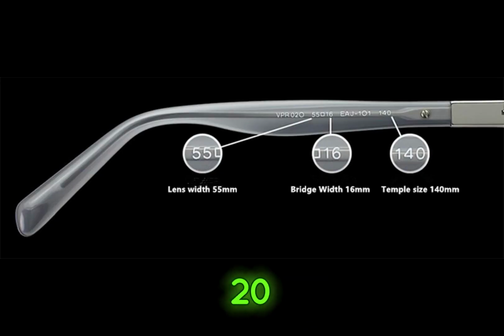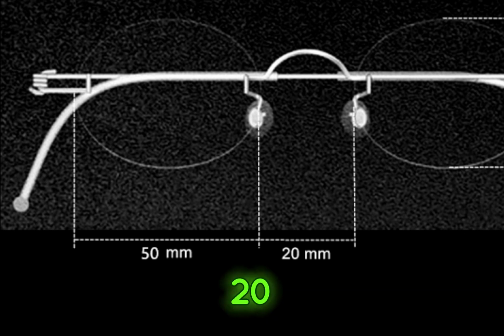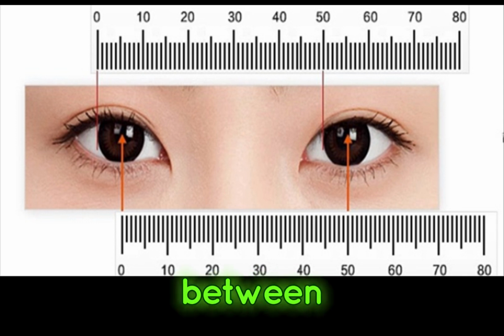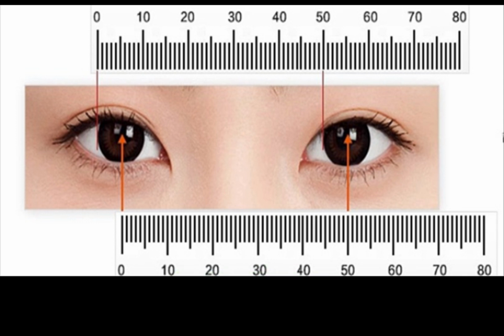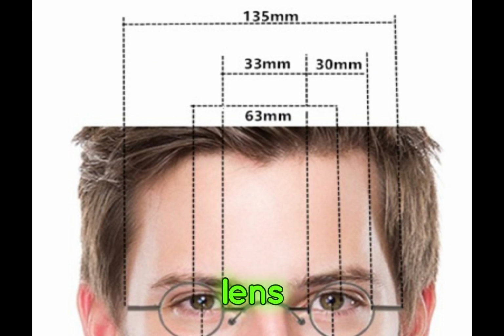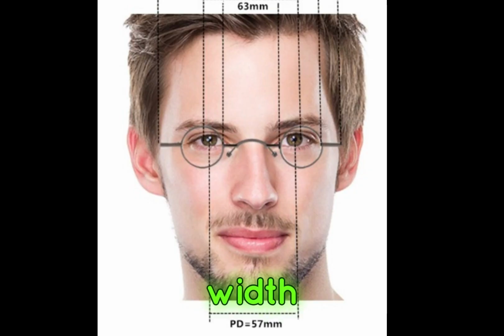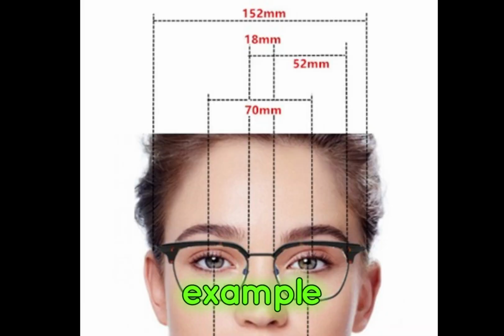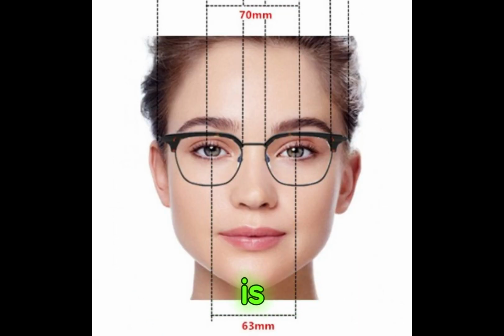How to Choose the Right eyeglasses Frame Size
eyeglassesfashion eyeglasses size#glasses frame size#high prescription glasses#eyeglasses frame size

The importance of eyeglass frame size is often overlooked.Most of the web articles focus on the accuracy of the lenses, the match between the face shape and the frame, or the match between the glasses and the style of clothing.

Of course I do not deny the importance of the above questions, but the basis is that there must be the right size of your glasses frame.

The size of the frame is usually marked like 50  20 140 on the glasses. What does this mean?

50 represents the width of the lens is 50 millimeter, 20 represents the size of the eyeglasses bridge is 20 millimeter, and 140 represents the length of the temple. The first two dimensions are more important.

The pupil distance is also called PD in the prescription of glasses optometry, which refers to the distance between the pupils of two eyes.

So, What Frame Size Fits You?

Appropriate glasses should make the pupil basically in the center of the lens. Of course, the larger lens has a higher error tolerance rate, but the smaller lens has a very low error tolerance rate and must be basically in the center of the lens.

In general, high myopia increases the thickness of the lens edge. Therefore, High Prescription Glasses often choose a small size lens and high index lenses, you can see this in the image.

Secondly, you should select a thick rimmed frame, Because the thick rim can cover the thick edge of lenses.

However, you must pay attention to where the pupils should be in the lens. Because the smaller lens has a very low error tolerance rate and must be basically in the center of the lens.

How to center your pupils in the lenses?
pupillary distance is the distance between the center of right lens to the center of left lens
Simply: pupillary distance equals to glasses bridge plus single lens width.

If the pupillary distance(PD) is relatively small, with small lens width and the big width of the eyeglasses bridge, There may be a problem.

Because the error tolerance of narrow lenses is very low, Please see the images.

Lens width 30 millimeters, bridge  33 millimeters and frame width 135 millimeters. Very small lens, wild eyeglasses bridge.

If the pupil distance (PD) equals to  57 millimeters
Bridge width plus Single Lens width equals to 63 millimeters which is bigger than the Pupil distance

Result is that Two eyes may not be covered by lenses. You can see the image.

For the matching of the size of the glasses, the bridge and the lens width coordination is very important, not a single size issue.

Take away: customers with small pupillary distance may not
select the frames with a wide eyeglasses bridge.

On the other hand, If the lens is wide and the eyeglasses bridge is small and the pupillary distance is also small, this may not be a problem.

For Example: Lens width 52 millimeters, bridge 18 millimeters, total frame width 152 millimeters.  With the Smaller bridge as shown in image. Because the wide lens has a relatively large error tolerance rate, that is, the pupillary distance is a bit biased towards the internal side of the lens, but this does not affect the use as shown in image.

The overall width of the frame is also an important size you should pay attention to, Because temples generally have a certain elasticity, the overall width of the frame has a certain error tolerance rate.

However, if you have a narrower face, it is not recommended to choose glasses with frame widths more than 140 millimeters. For wider faces, it is not recommended to choose frame with a total frame width less than 130 millimeters.

The small size eyeglasses bridge may create problems for the people who have big nose which will make the center of lenses too high for pupils. Sometimes it may be solved by adjusting the nose pad arm.